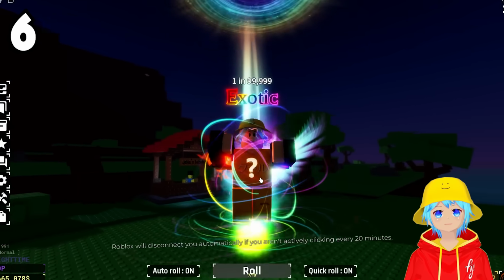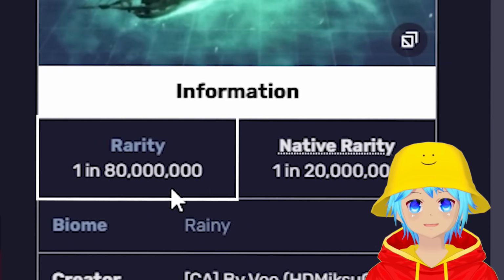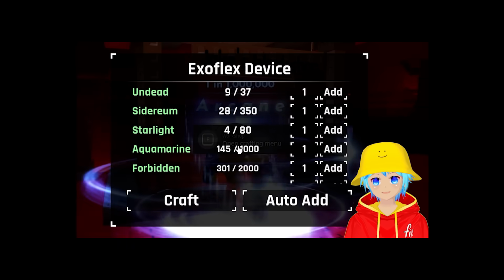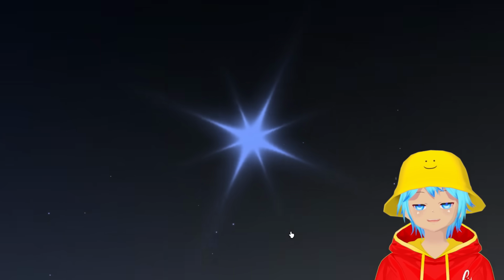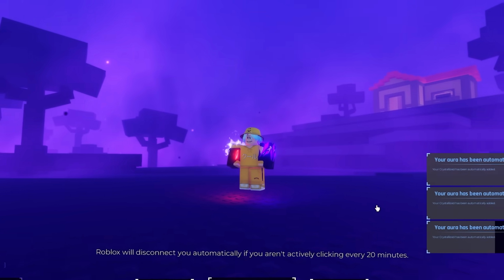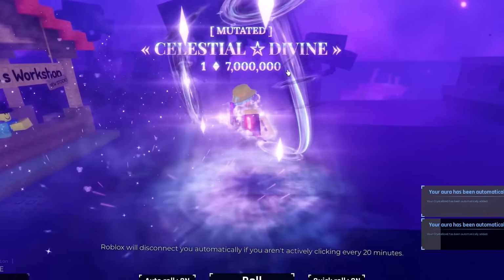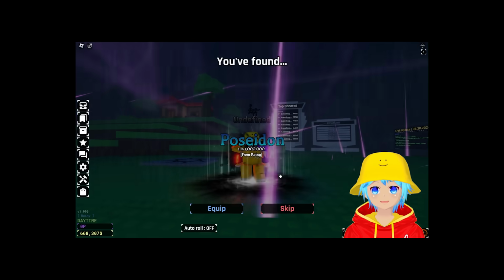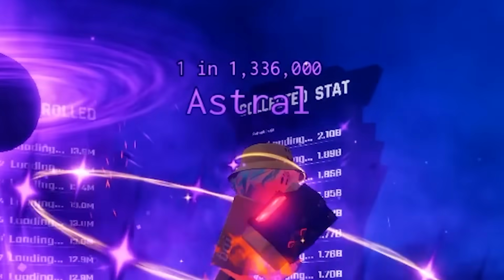I Played SOL'S RNG ERA 8 for 24 Hours Straight